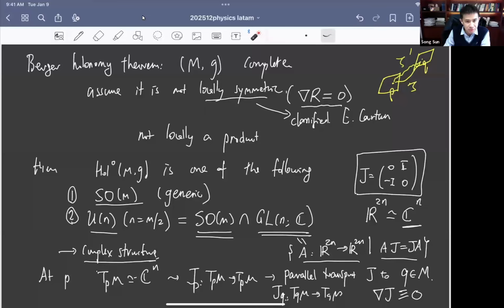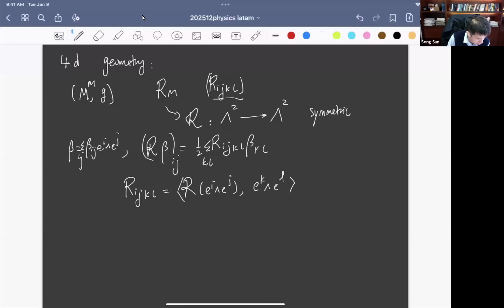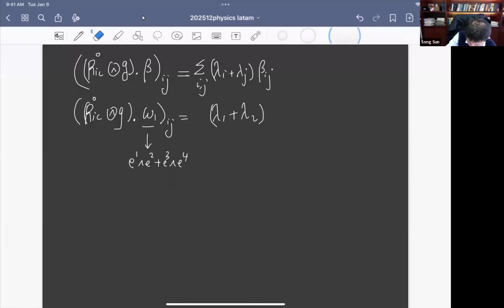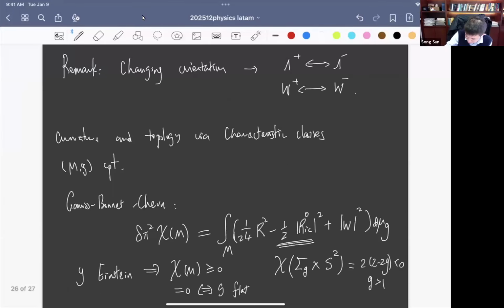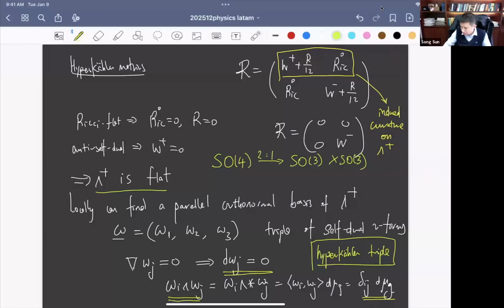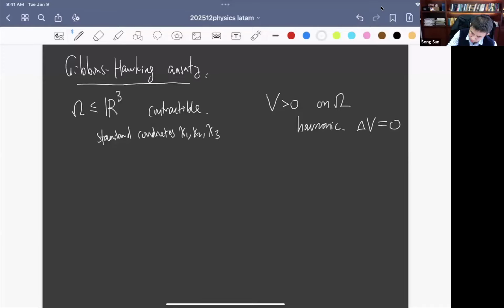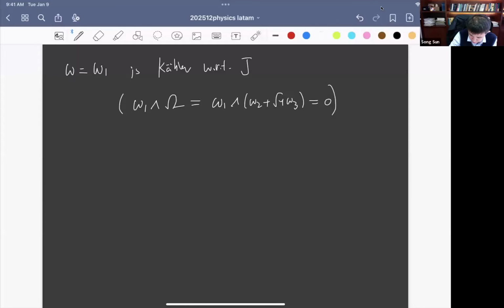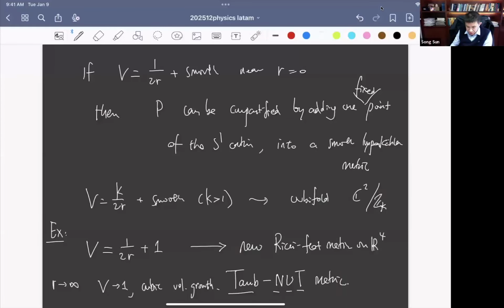Geometry of Einstein Metrics - Song Sun (Part 2)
Geometry of Einstein Metrics (Song Sun, IASM, Zhejiang University)
Fecha: martes 9 de diciembre 2025